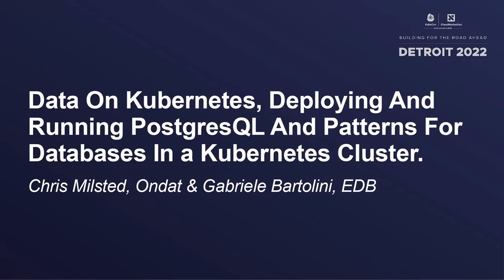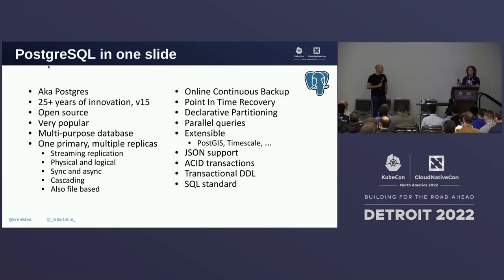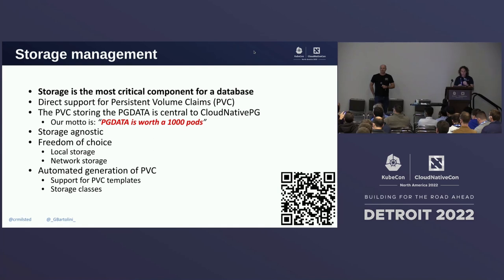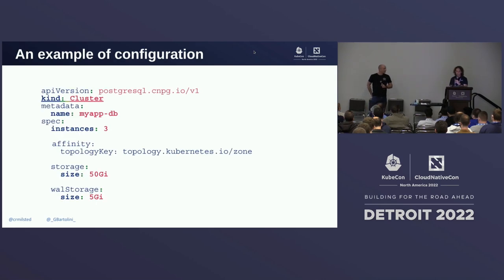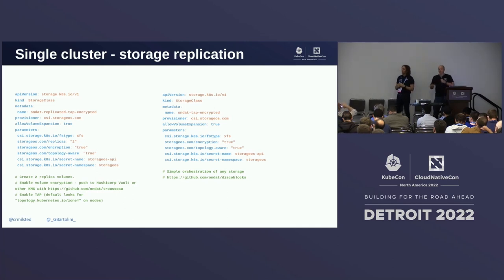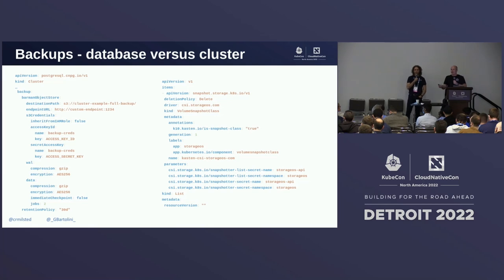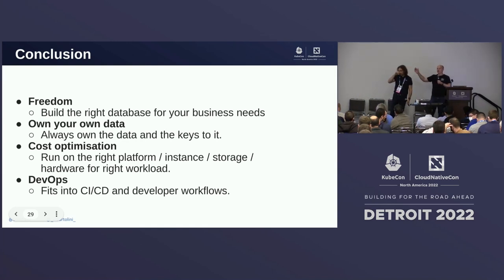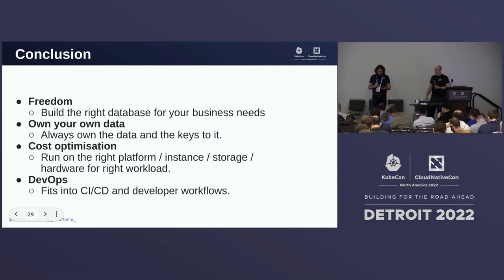Data On Kubernetes, Deploying And Running PostgreSQL And... - Chris Milsted & Gabriele Bartolini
Data On Kubernetes, Deploying And Running PostgreSQL And Patterns For Databases In a Kubernetes Cluster. - Chris Milsted, Ondat & Gabriele Bartolini, EDB

Speakers: Chris Milsted, Gabriele Bartolini
In this talk we are going to focus on the newly open sourced Cloud Native PostgreSQL operator. From work in the Data on Kubernetes community, we are seeing databases becoming first class citizens in our kubernetes clusters. This talk is going to look at how to combine the cloudnative-pg operator with a CSI-plugin, and how to leverage these two components to deliver databases which are as fast and resilient as their non-kubernetes equivalents. Wondering how to architect for a zero or low RTO and what the effect of replication has on recovery time for your database? Wondering how to use an object store as well to deliver point in time backups to protect from cyber attacks? In this talk we are going to answer these questions and more mapping to the patterns in the cloud native disaster recovery whitepaper and the data protection whitepaper. Like all good talks we will also have a live demo of this all in action. The time of Data on Kubernetes is now, come and find out how.